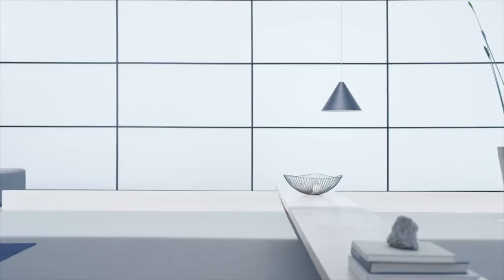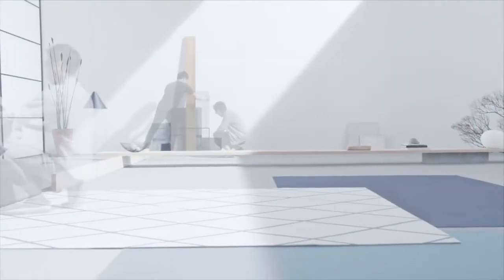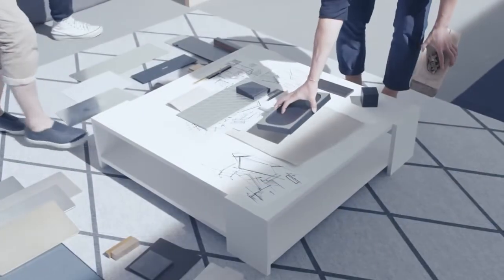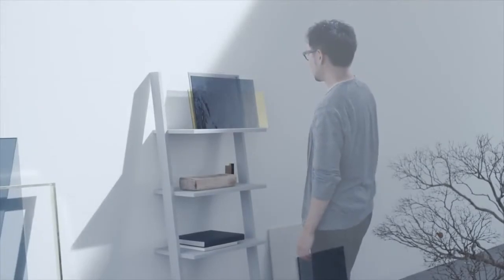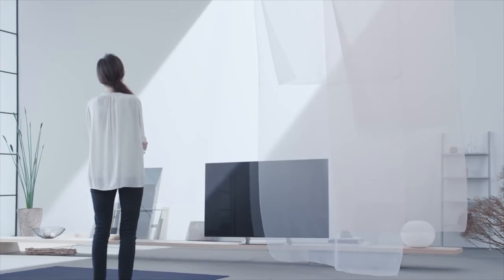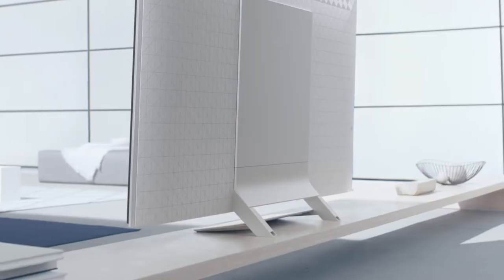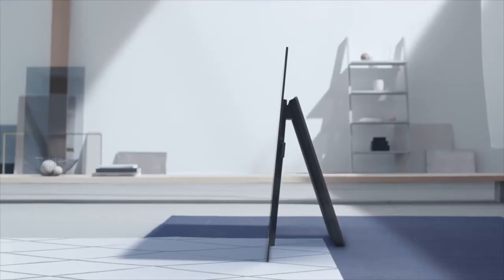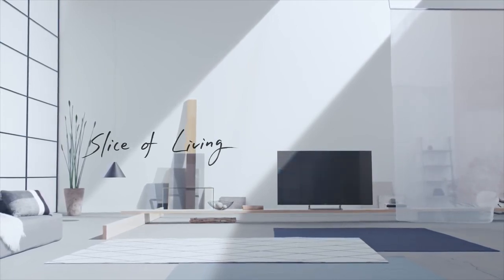Sony BRAVIA Design Slice of Living